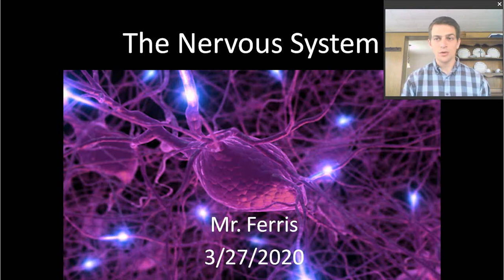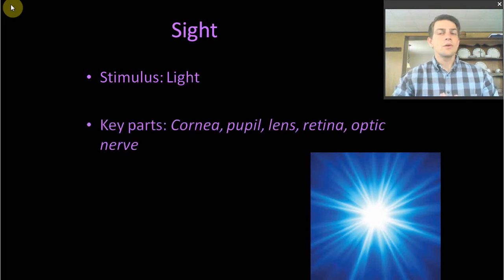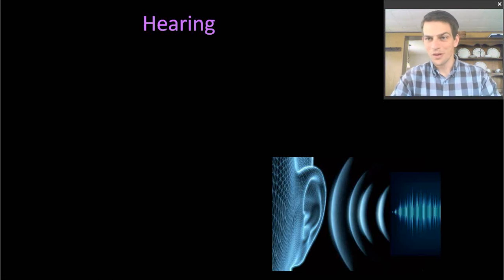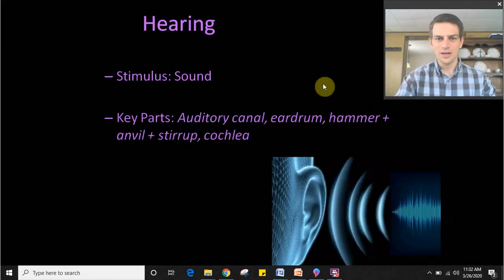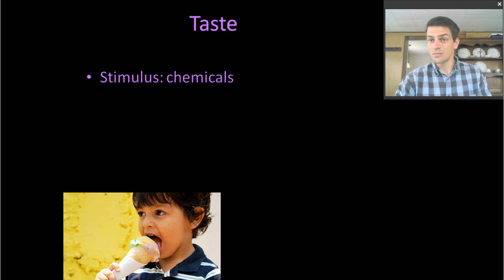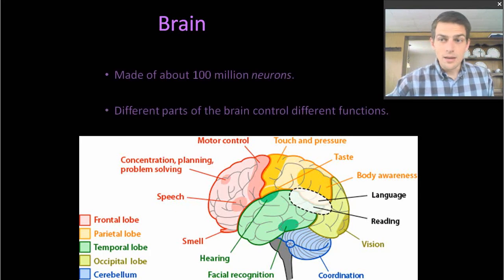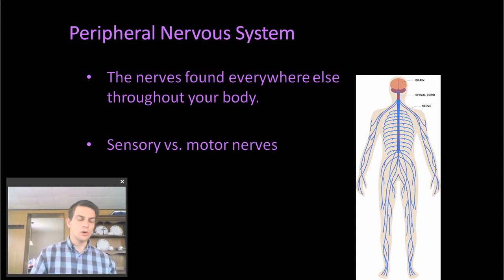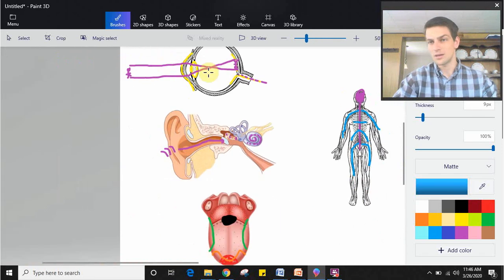4.1 - The Nervous System - Mr. Ferris, 3/27/2020